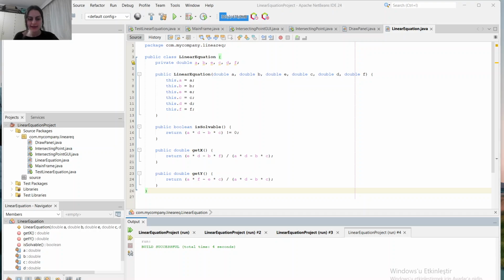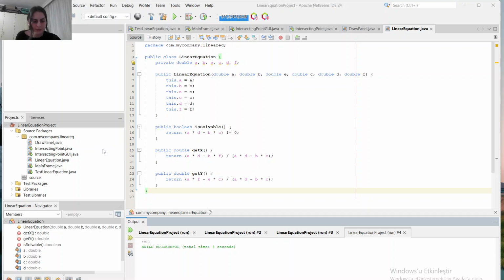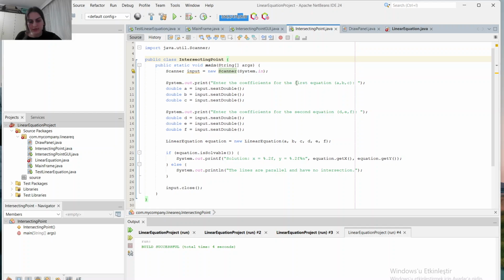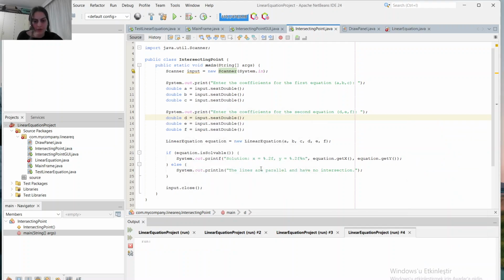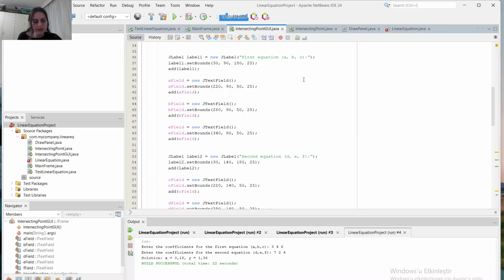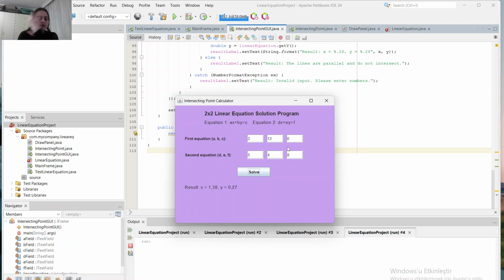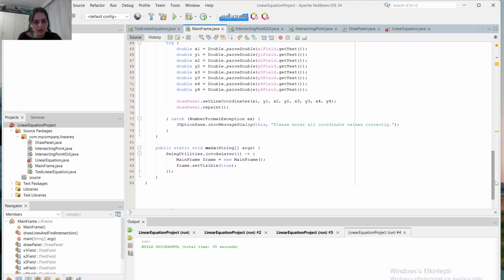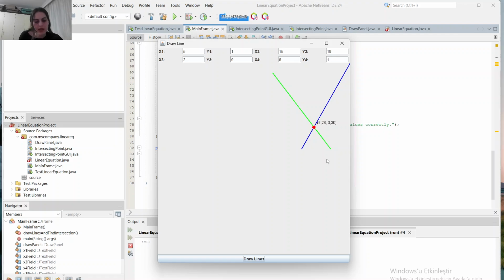Linear Equation Project